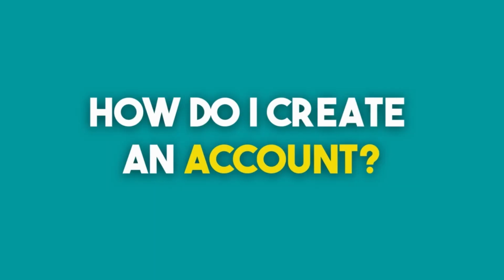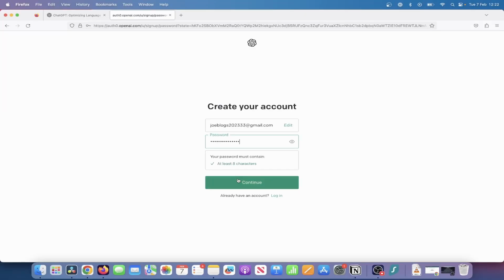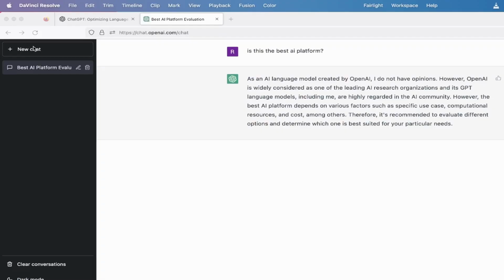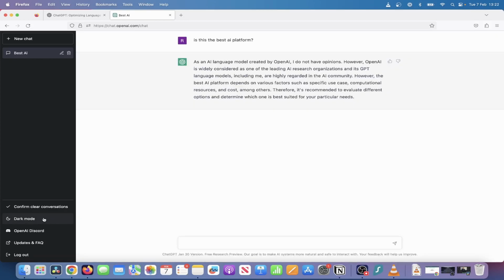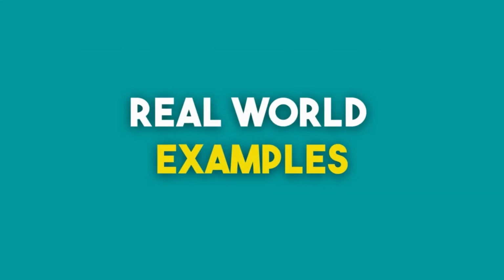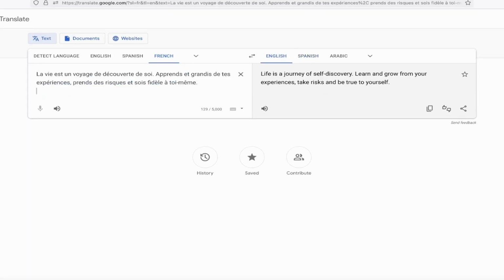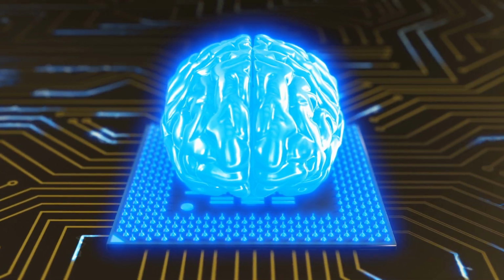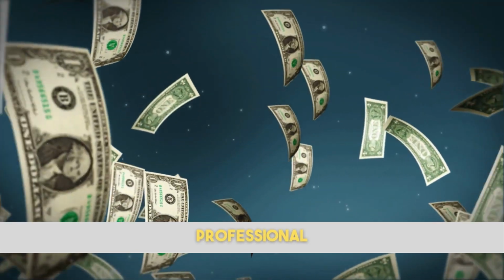AI Tools | How to USE Chat GPT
Chat GPT Explained | Do you want to know how to use ChatGPT and see real world examples? Even ones, that have the potential to make you money? In this beginner's guide, I'll show you everything you need to know to get started.

We'll go through each step of setting up ChatGPT, and give you real world examples of how ChatGPT can be used. By the end of this guide, you'll be able to start making your own creative content, whether it's quizzes, music lyrics, language translation to name but a few.

ChatGPT is so powerful that it can make the complex so simple in a matter of seconds so come along and watch as I unleash the POWER of ChatGPT.

Thanks for the support as always and have a great day folks!

Timestamps

00:00 Intro
00:41 What is ChatGPT
01:00 Several Capabilities
02:55 How to Create an Account
03:41 Navigating the Interface
05:58 Real World Examples
06:03 Translating Text to Other Languages
07:12 Summarize Capability
07:59 Create Personalised Content
08:05 Create Music Lyrics
08:41 Quiz Host for the Night
09:36 How Much does it cost? Or is it FREE?
10:29 Knowledge Cut-Off Date